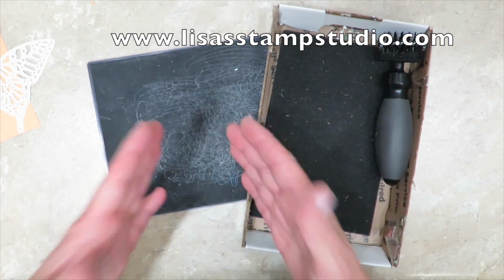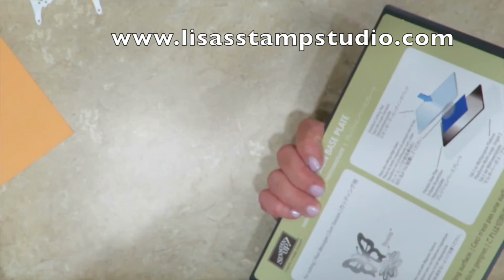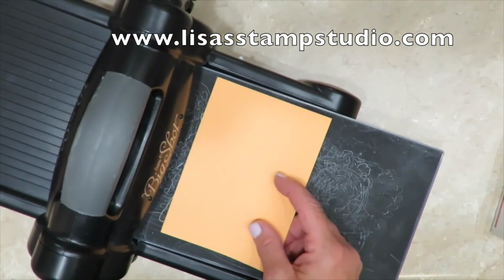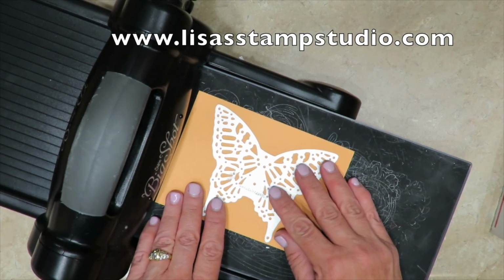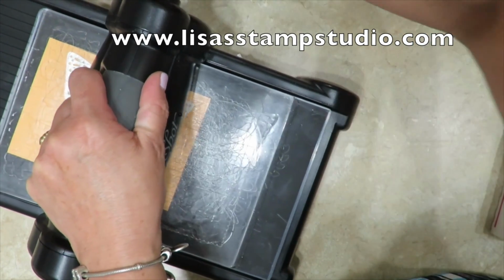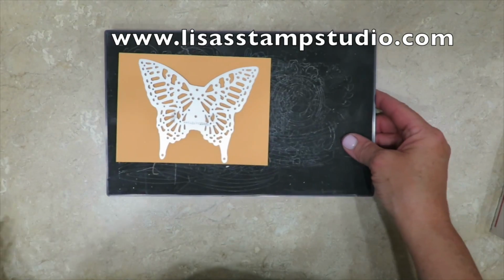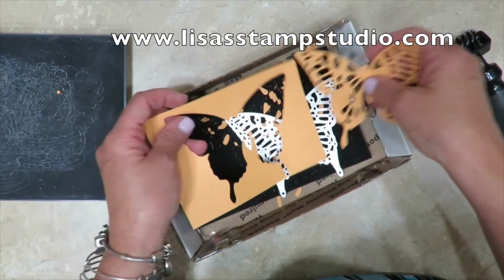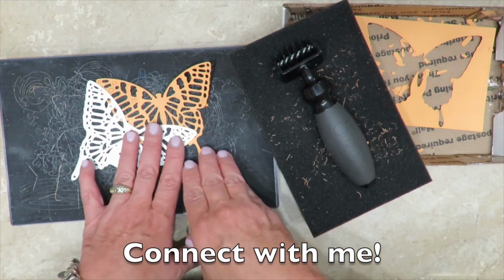Quick Crafting Tip - How to Use the Big Shot Die Brush & Precision Base Plate